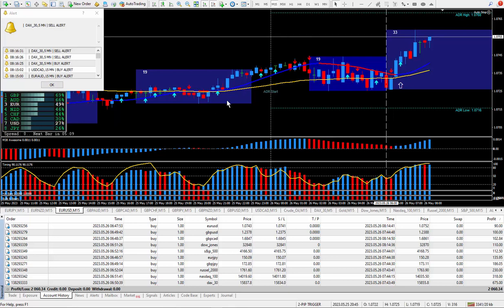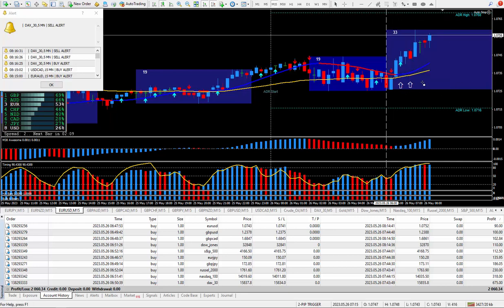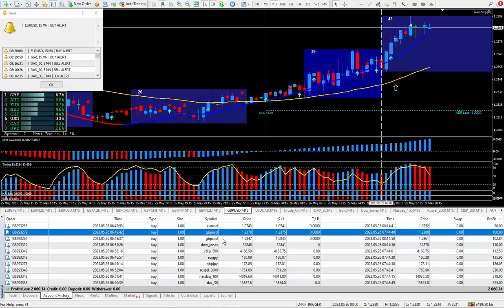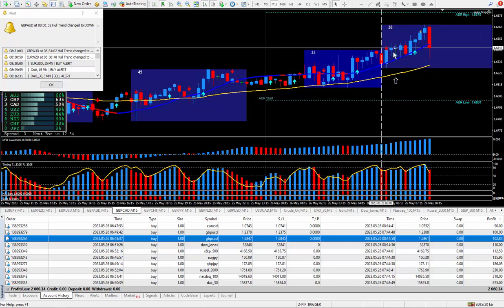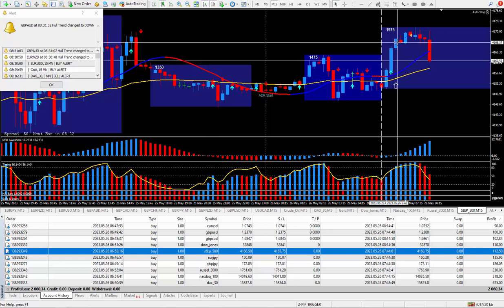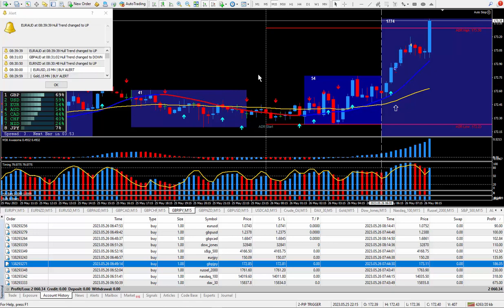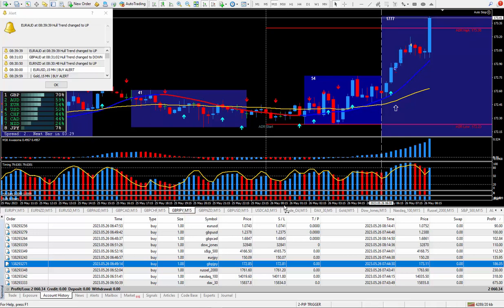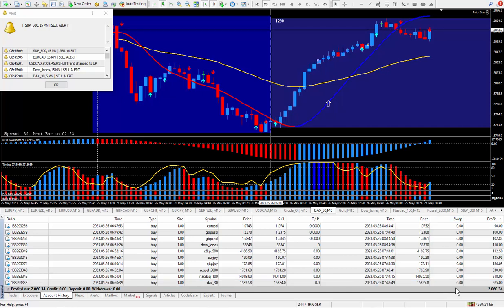How I Traded the NY Session and Made $2,060.34